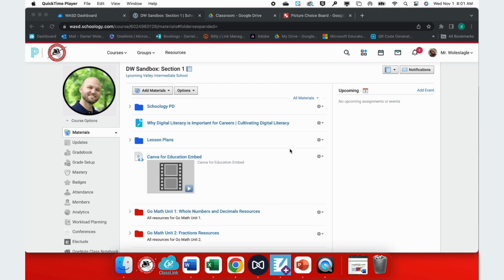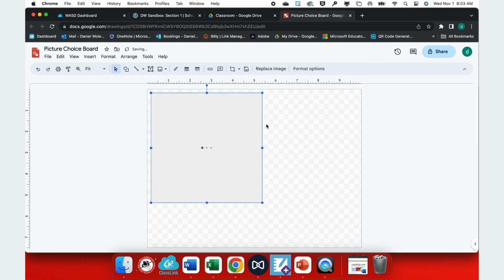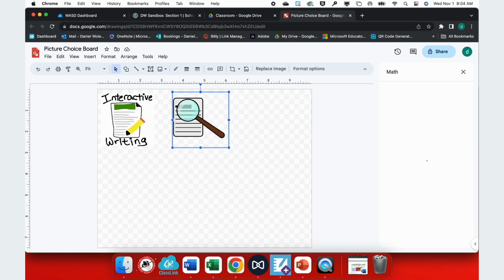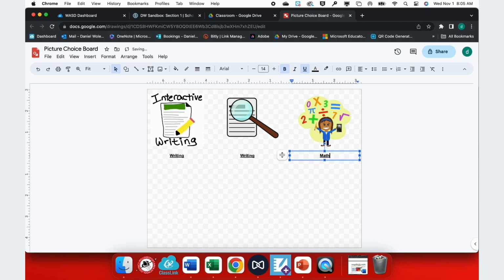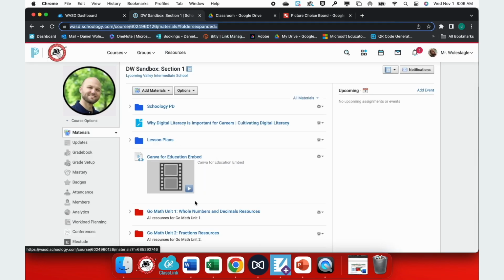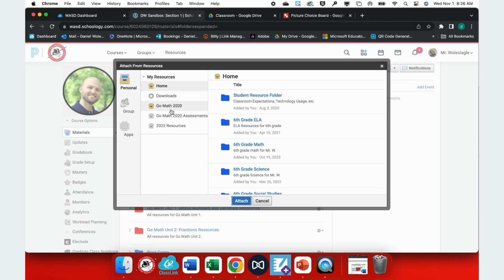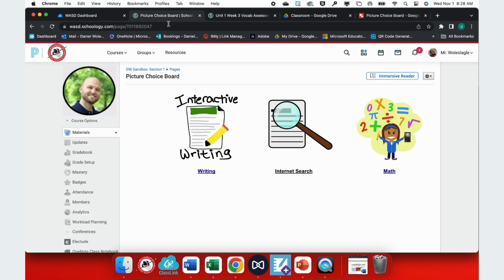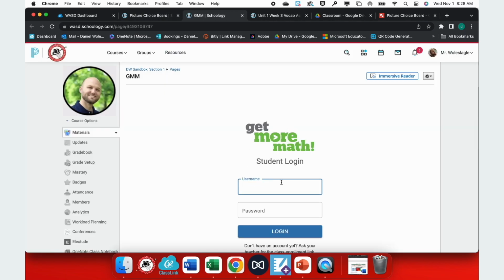Creating a Picture Choice Board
A video walkthrough of creating a picture choice board for Schoology.